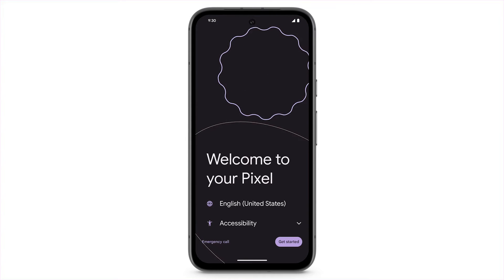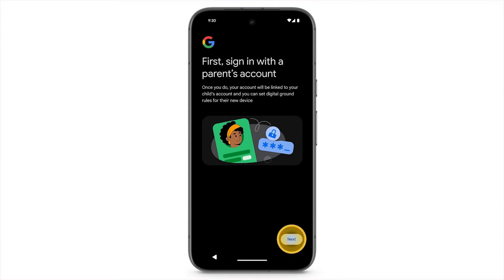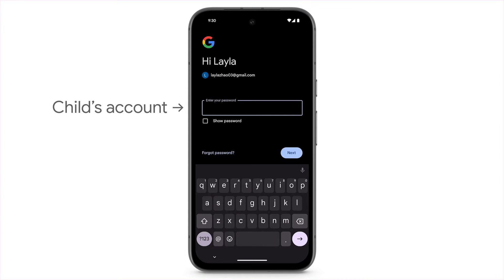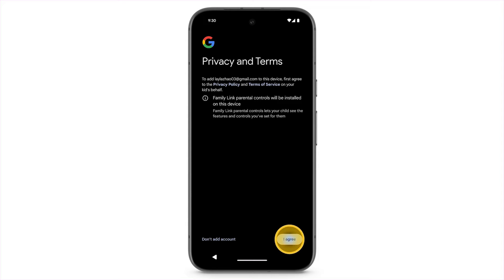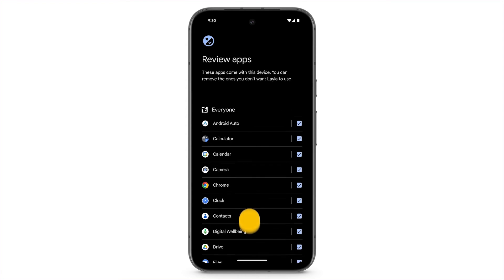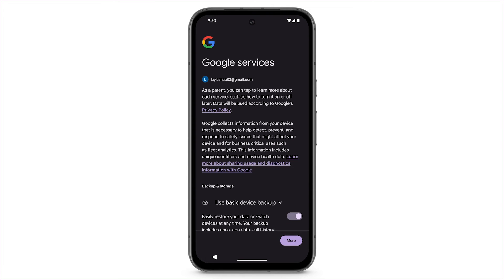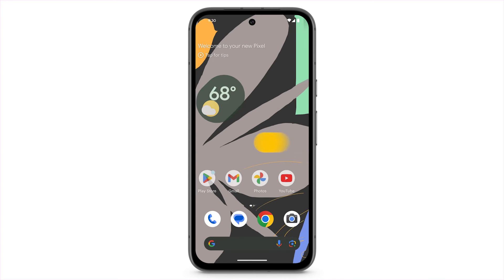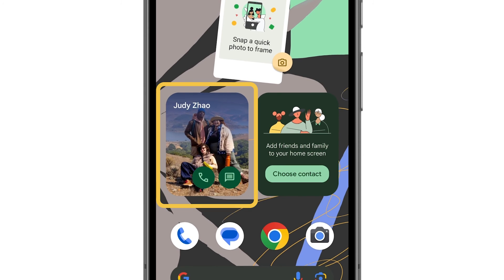How to set up a child account on your Pixel phone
Learn how to set up an account for your child on their Pixel phone, supervise and manage your child’s account remotely on your device using the Family Link app.